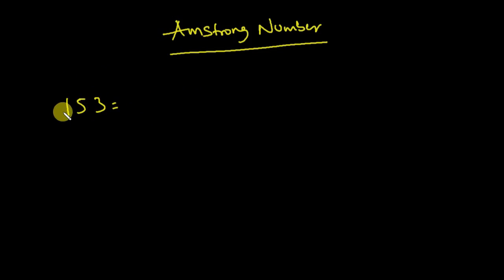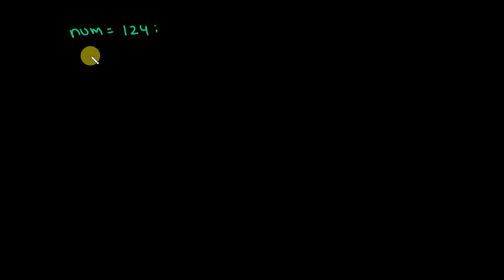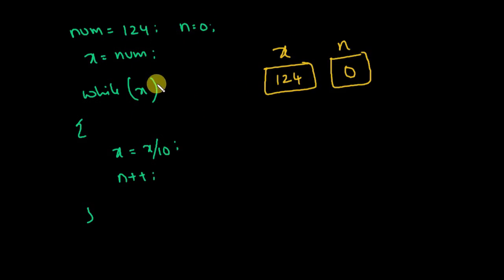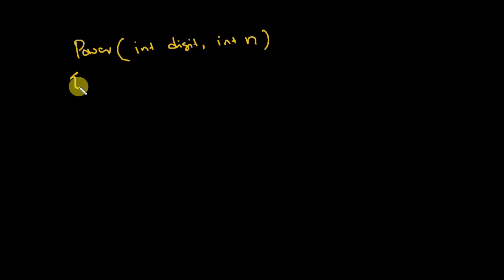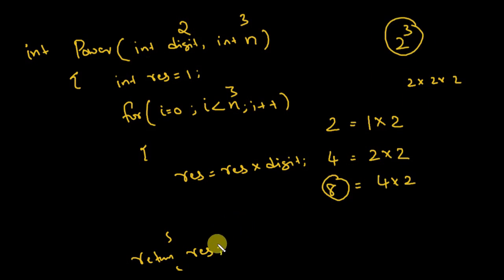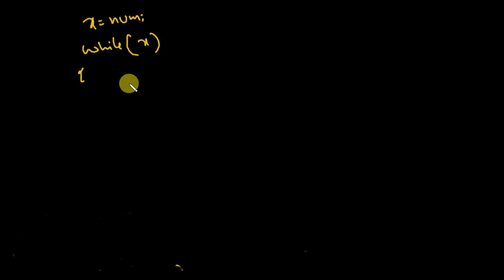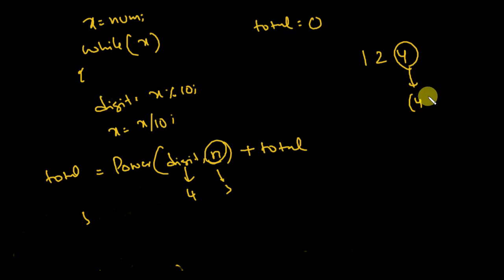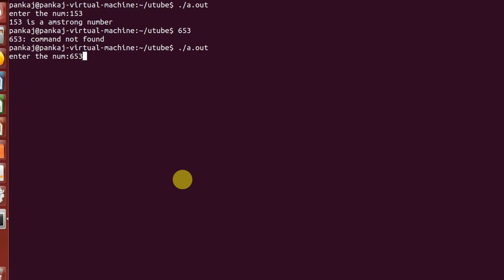Finding Armstrong number.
In this video we deliver a strong logic building for" how to find Amstrong number", which are developed in programs, basics are the key role in programming.
we basically think  starting from scratch helps many people to understand the concept well, hope you guys enjoy it.
Keep thinking...….